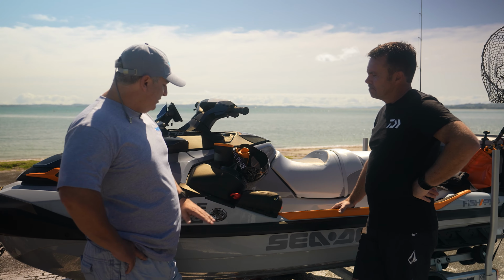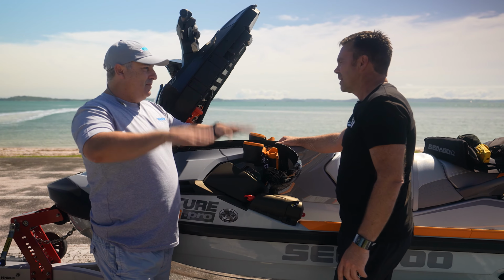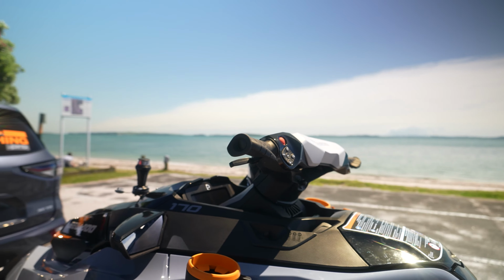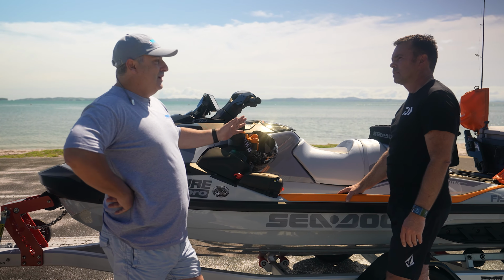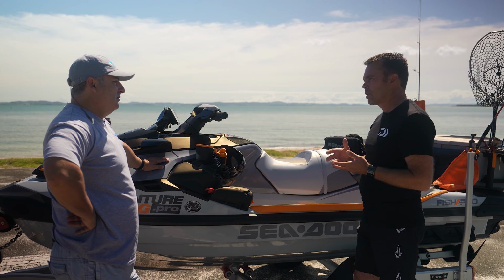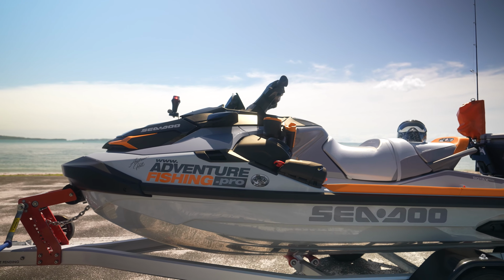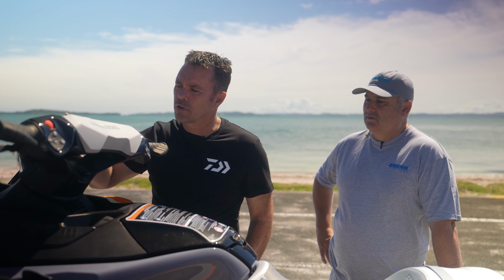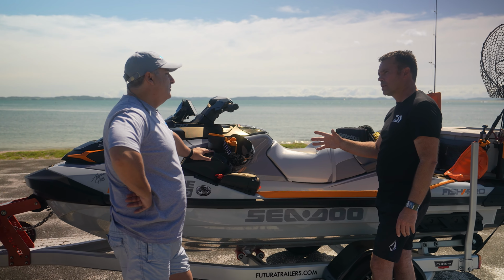2023 Sea-Doo FISH PRO Trophy walkaround with Andrew Hill and Aaron Mortimer of Mariner Insurance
Episode # 178

This latest video discusses the features of the 2023 Sea-Doo FISHPRO Trophy with the new swivel seat.
See the worlds top model production fishing watercraft.
The Seadoo Fishpro Trophy is a a jetskifishing weapon, feature rich with a live well system, dual battery system and 7 inch Garmin GPS Fish finder/GPS
If you are a New Zealand personal water craft owner and are after a special price on insurance, I can provide you a Mariner Marine Insurance discount code if you request it in the comments.